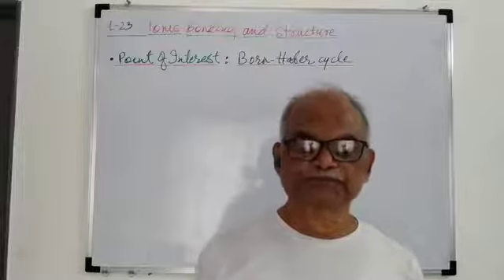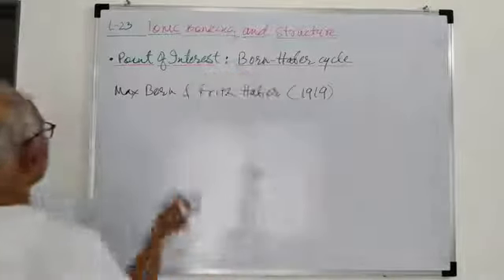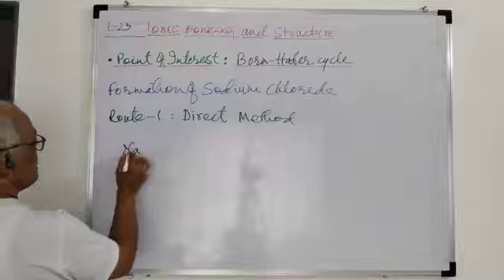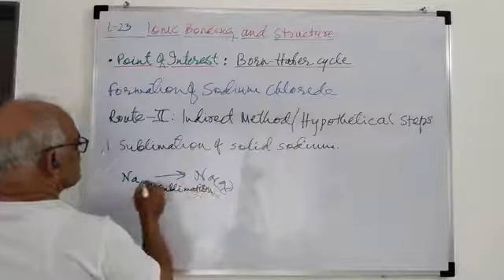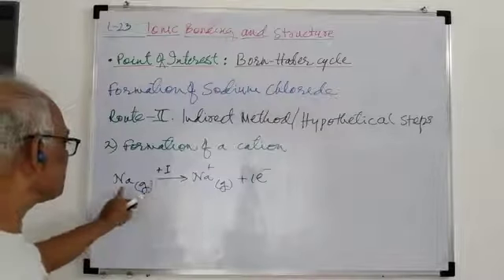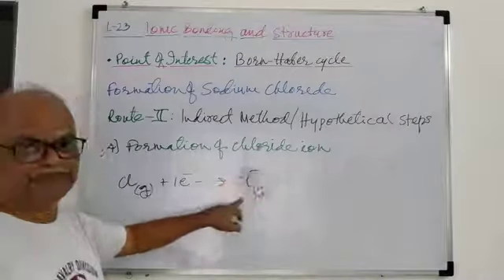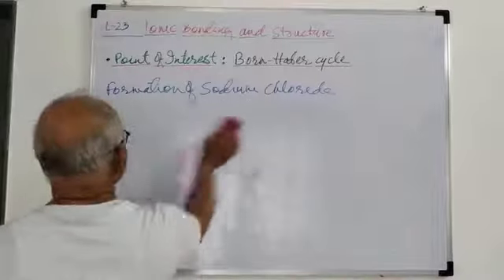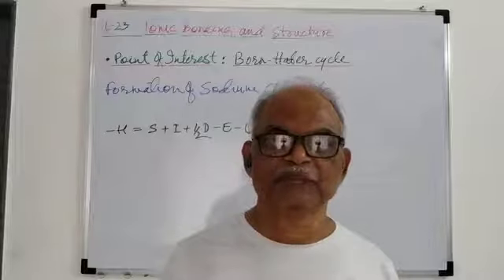Born-Haber 4541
The topic includes Born-Haber cycle for the formation of ionic solid sodium chloride.
It explains various thermochemical quantities- enthalpy, sublimation energy, ionisation energy, dissociation energy, electron affinity, lattice Energy and their use in establishing equation for Born-Haber cycle. It's applications for determination of unknown thermochemical quantities from known thermochemical quantities such as lattice Energy, electron affinity for ionic solids. It helps to interpret whether any ionic solid does exist or it is just hypothetical.
MPSC,UPSC,MSc,BSc, JrCollege.@chemistry made easy by Dr Ashok Mulik